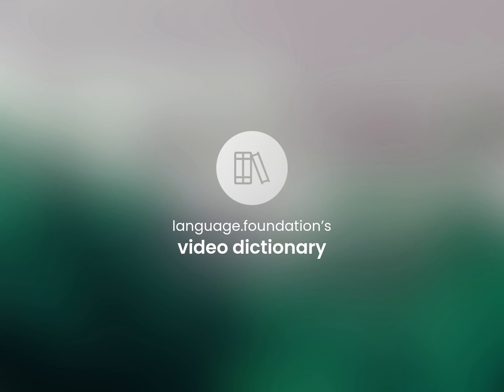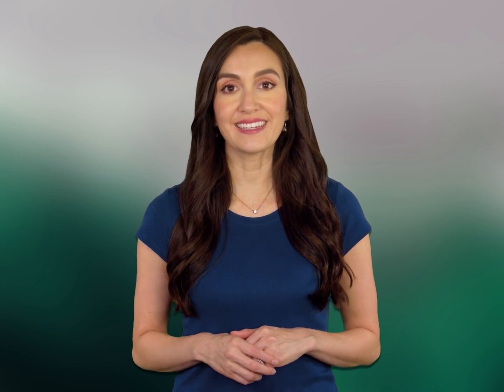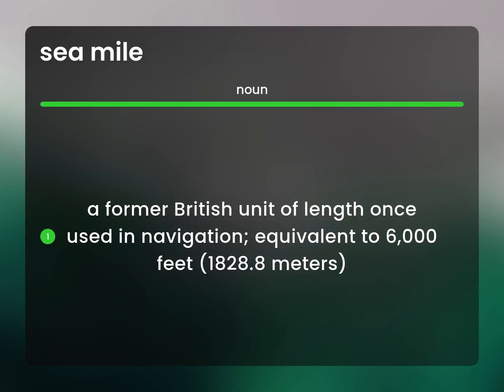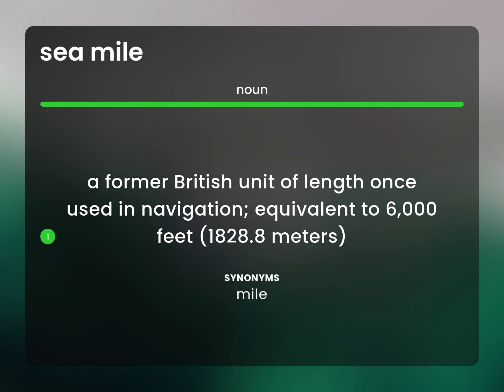Sea mile — definition of SEA MILE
SEA MILE in the dictionary

Susan Miller (2023, April 26.) What is Sea mile?